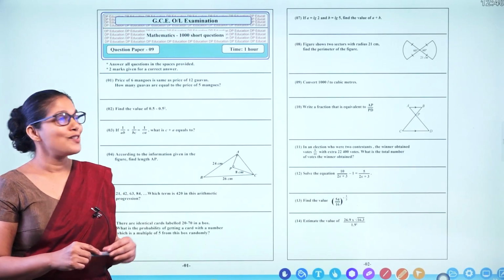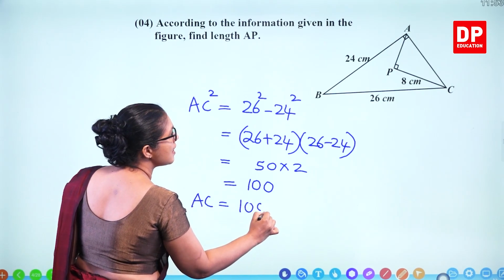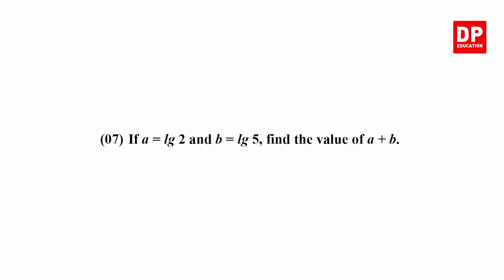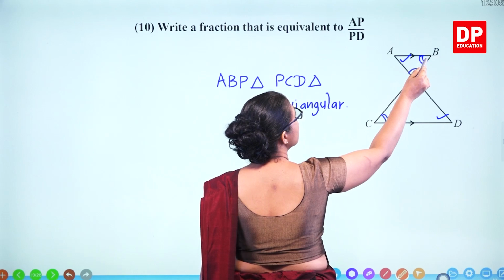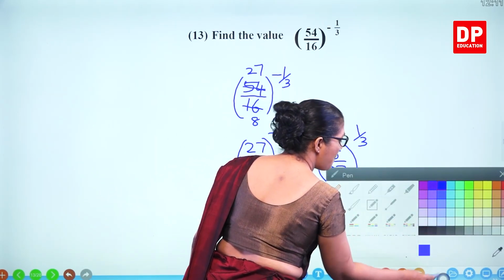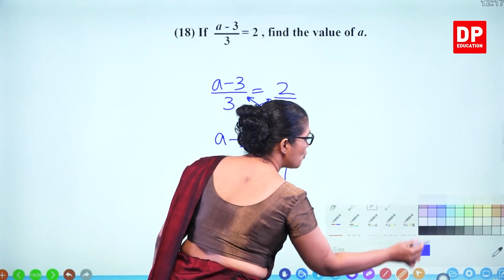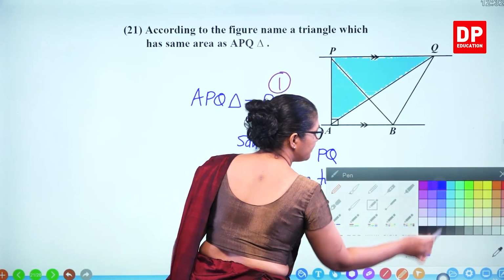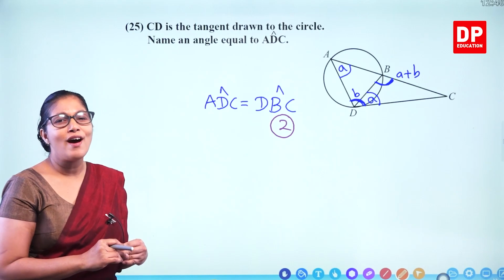Part 09 - 1000 questions targeting Ordinary Level Exam